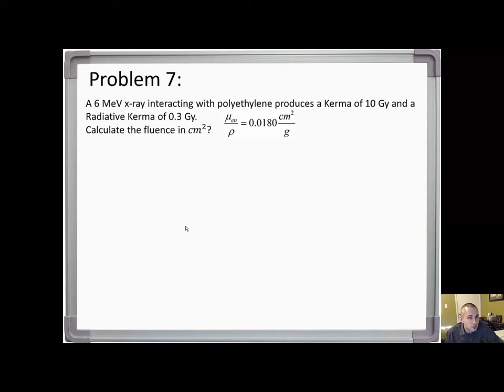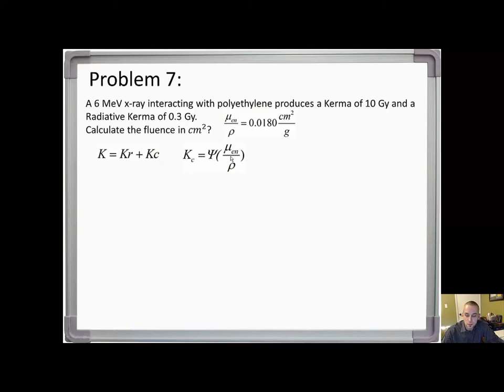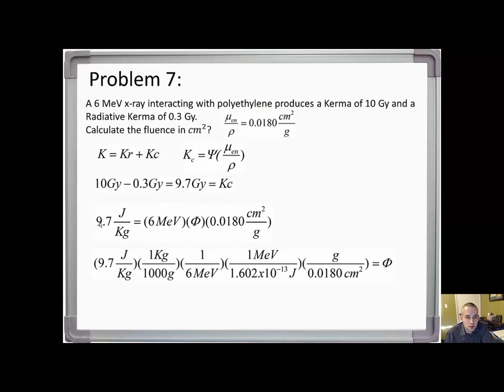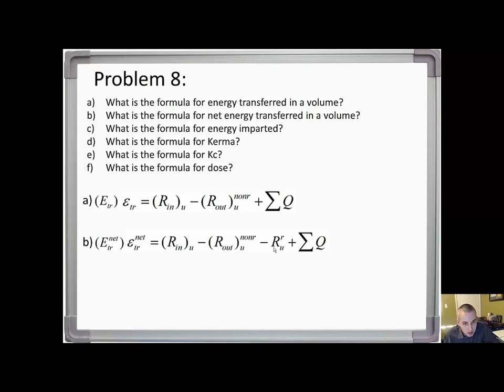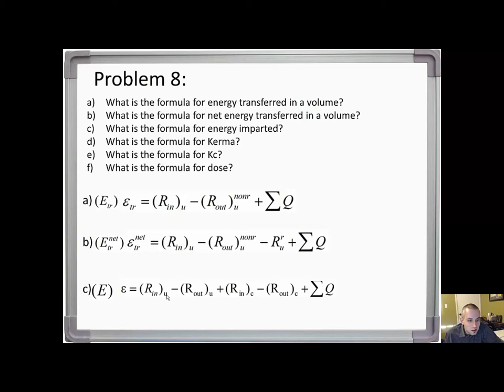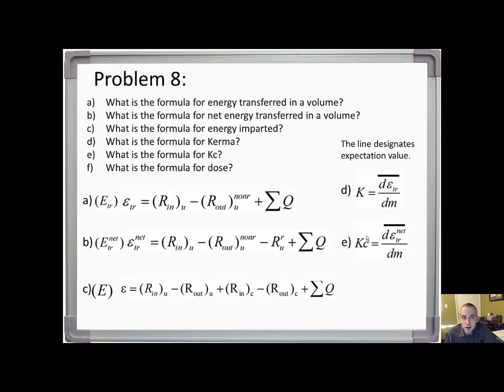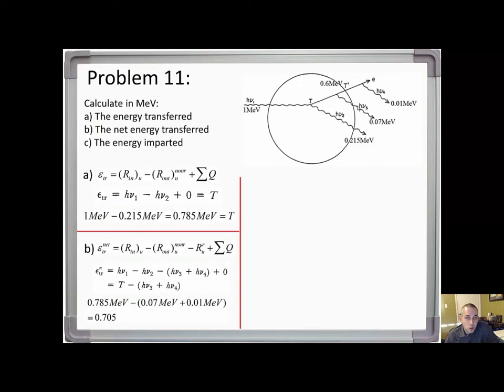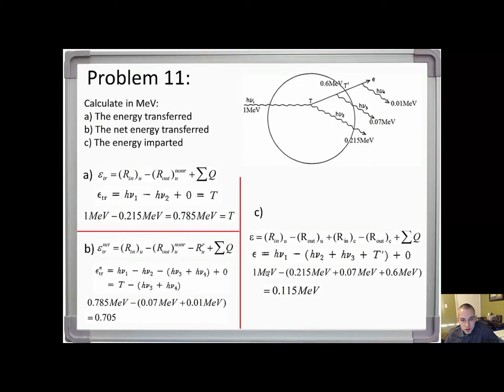MedPhys - Kerma, Collision Kerma and Absorbed Dose Part 2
A review covering the topics of Kerma, Collision Kerma and Absorbed Dose (Problems 7-12).